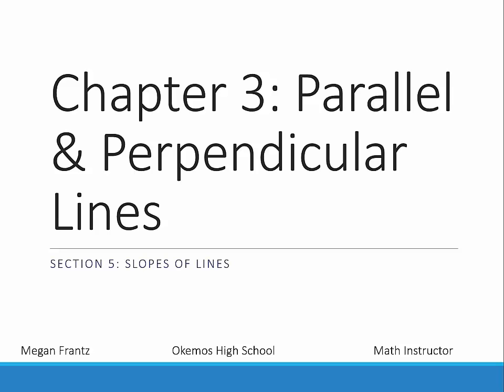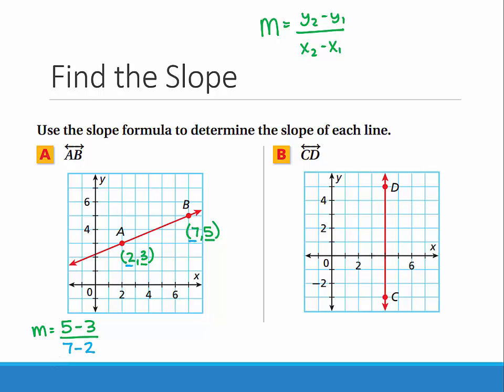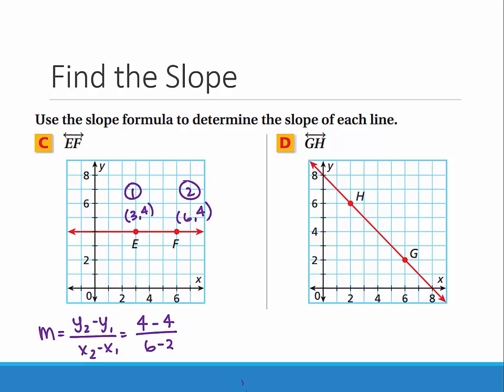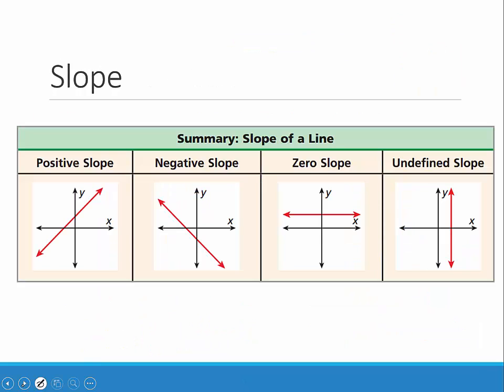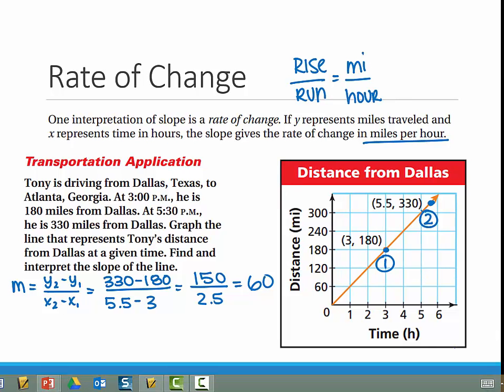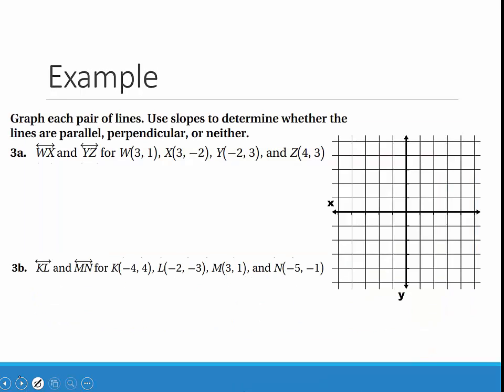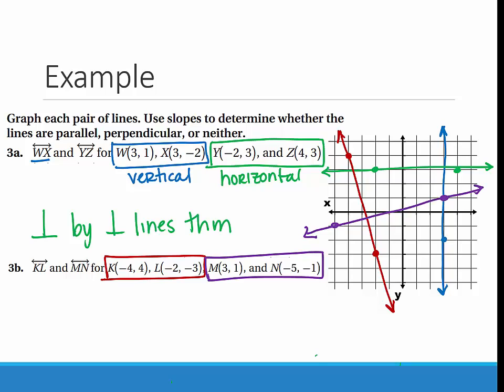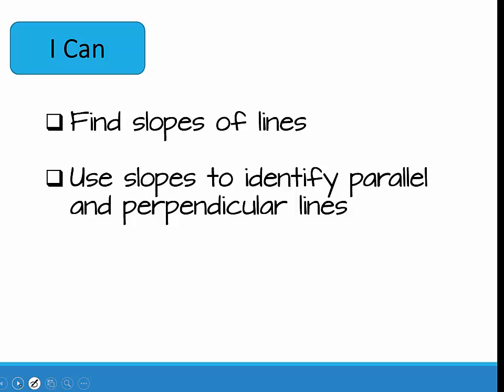Geometry: Section 3.5- Slopes of Lines